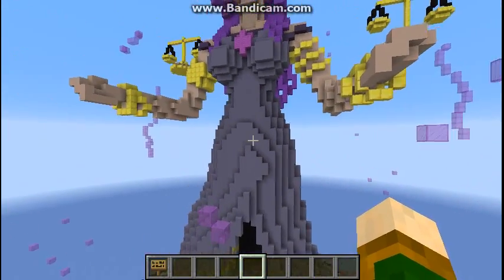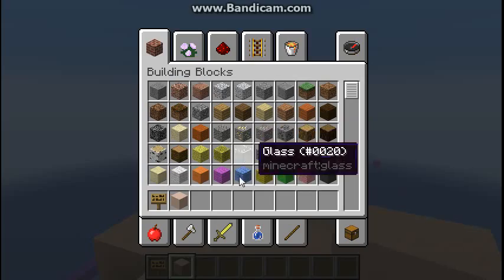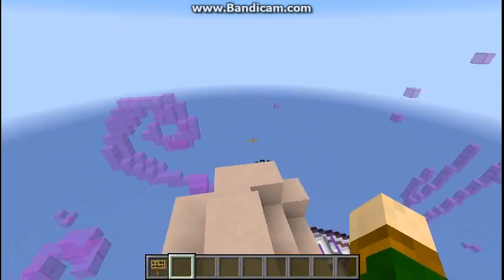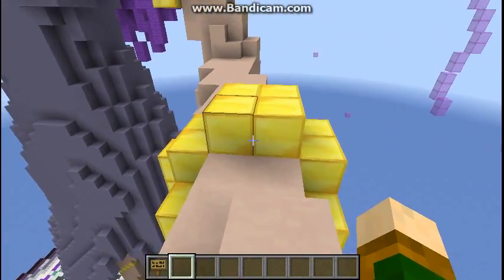Lady Ianite - Minecraft Statue Builds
Lady Ianite from the Mianite series. I put the works into this one! Lady Ianite is CaptainSparklez's god in the series. From what I can tell, she is represented by peace and balance. She is my favorite among the gods in the series. I half knew that I would want to make this build when I was hearing/seeing the kinds of colors for her design/god temple design. I knew it was going to be some fun to work with for colors. I cannot ask for a better for sure color pallet than purple and the Prismarine colors. I felt like a kid in a candy store. Then the Peace and Neutrality standpoint in her representation just made it perfect for the kind of stuff that I'm about. It was simply CLEAR that I was born for making this. My one concern as the series went was how her skin design would be. I have tried looking for her skin by username to find out that Lady_Ianite username wouldn't go through the sites and show me what her skin was. So after her skin was revealed, I did some digging and found the original skin maker as well as what they based the skin on. From there I got to work.

Like this build/want to check it out? Check it out a little better here with the world and schematic downloads

The song in the first few minutes of this video: Intense (instrumental) by East New Sound